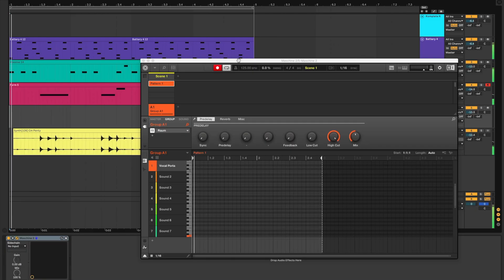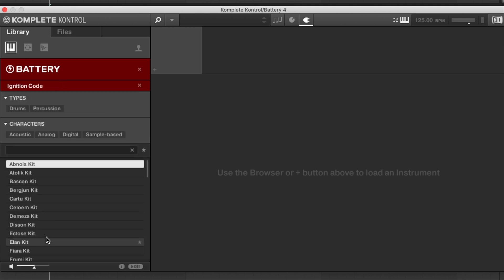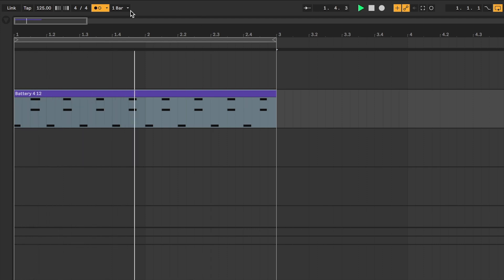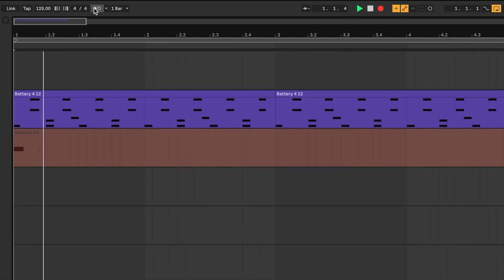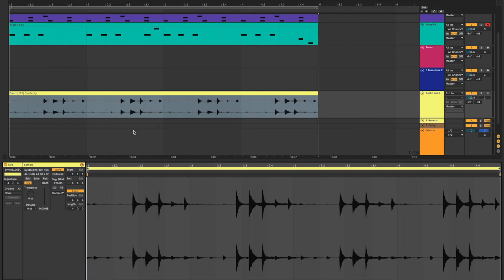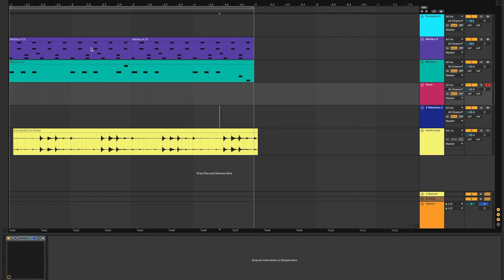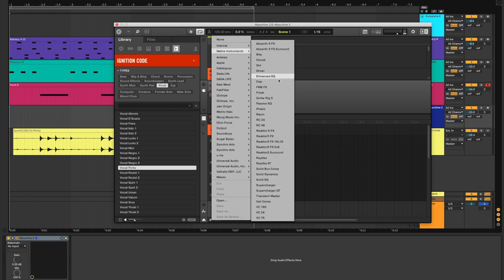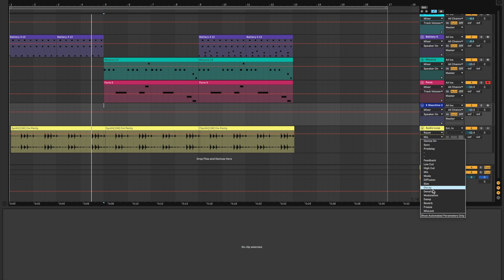Ignition Code | Native Instruments Expansion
A quick walkthrough using Native Instruments' Expansion Ignition Code in Ableton.